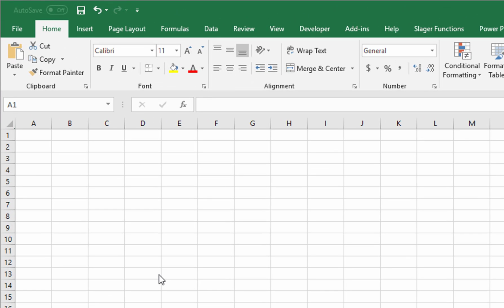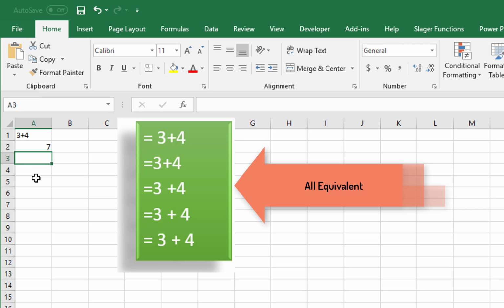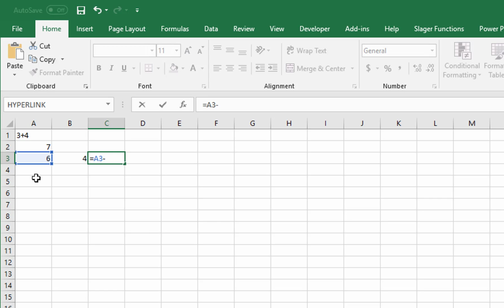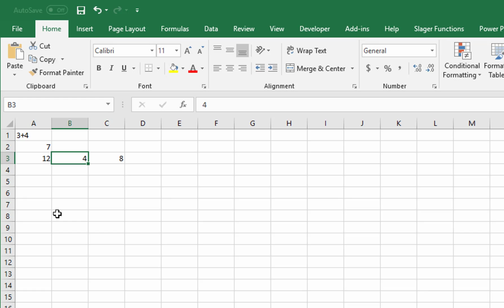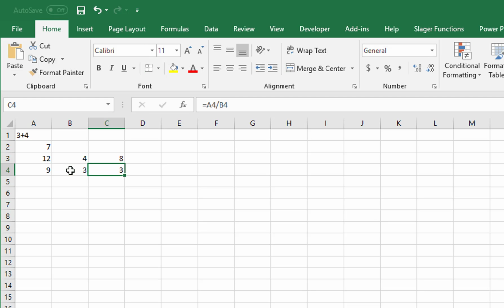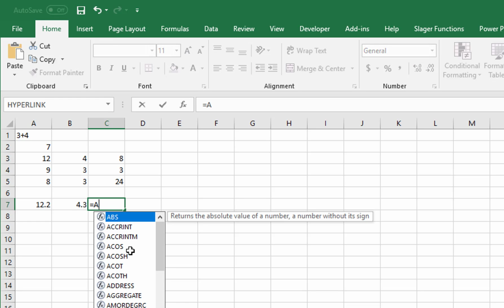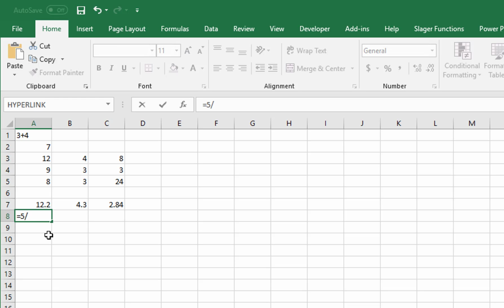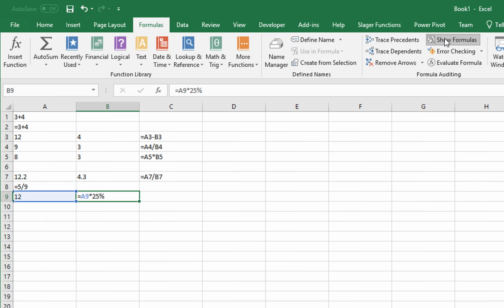Excel different ways of Entering Formulas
Excel. Learn the different ways of entering formulas into Excel.  Also learn how to use percent's and fractions. Visit professoroffice.com for tutorials, videos, interactive lessons, educational games, educational information and the ability to test your skills and knowledge.   If you have videos that you would like to see enter the information in the comments below.